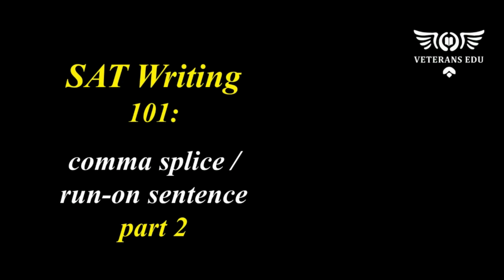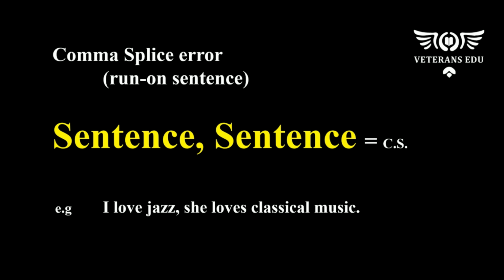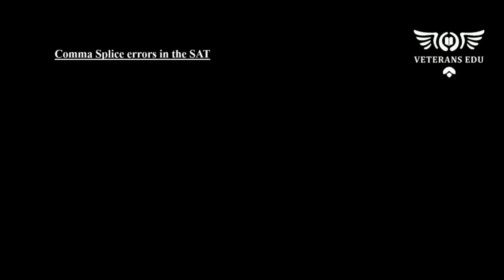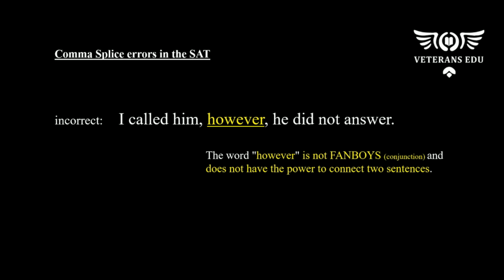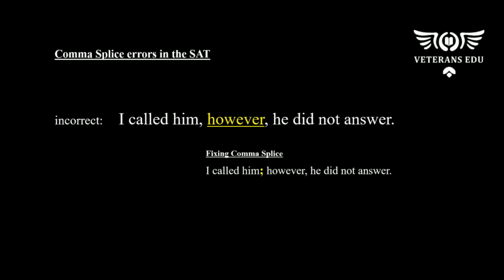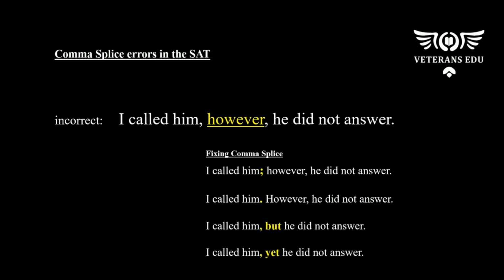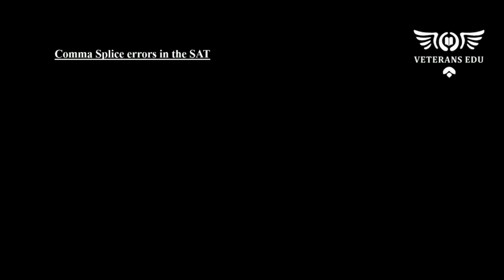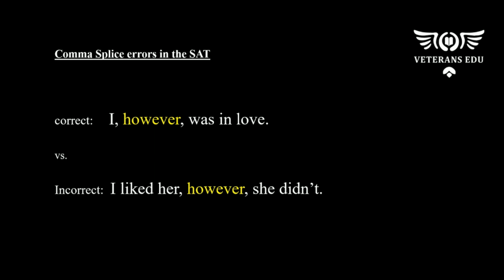Comma Splice / Run-on sentence part 2 | SAT Grammar #1 | Daniel’s SAT Writing 101